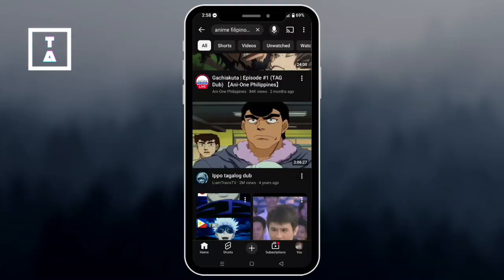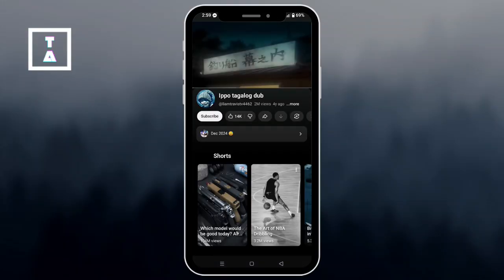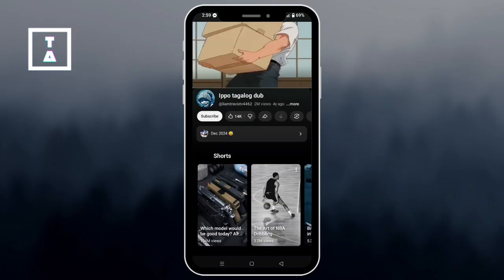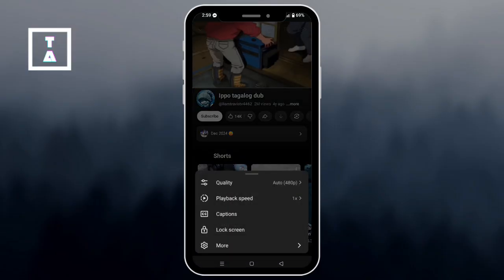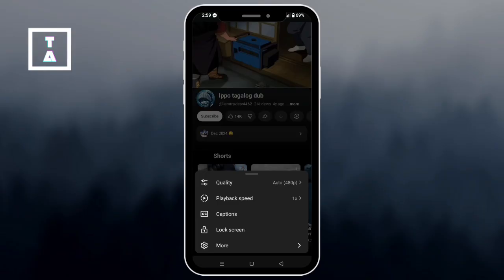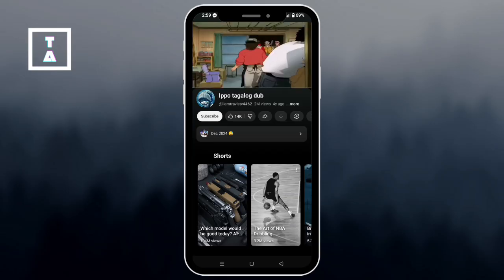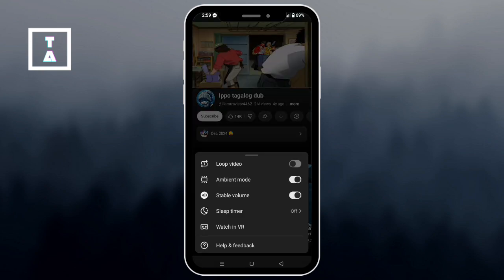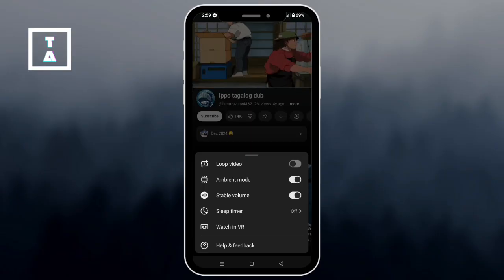How To Turn Off Auto Dubbing On YouTube in SECONDS!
Annoyed by YouTube videos automatically dubbing into a different language? You're not alone! This quick and easy guide will show you exactly how to disable YouTube's auto-dubbing feature on any device, whether you're on desktop or mobile.

Regain control over your viewing experience, hear the original audio, and stop unexpected language changes that can ruin your immersion. We'll walk you through the simple steps to turn off this feature and ensure YouTube plays videos the way you want them.

📌 What You'll Learn:
✔️ How to turn off auto dubbing on YouTube (desktop & mobile)
✔️ Understanding YouTube's audio track options
✔️ How to set your preferred language defaults for a better experience
✔️ Tips to prevent unwanted voiceovers and translations

Don't let auto-dubbing spoil your favorite content. Follow this tutorial to easily manage your YouTube playback settings and enjoy videos in their original language.